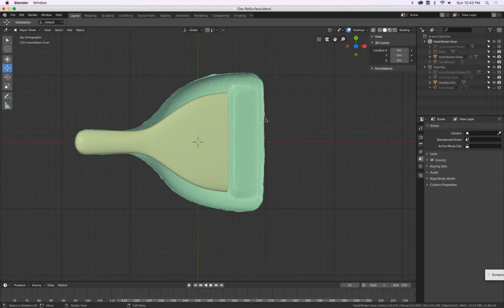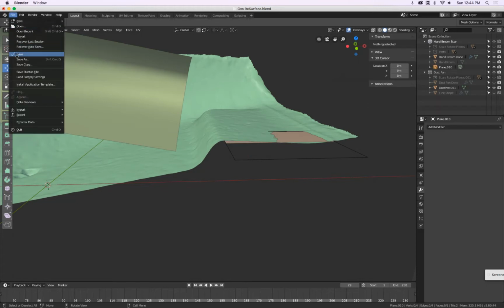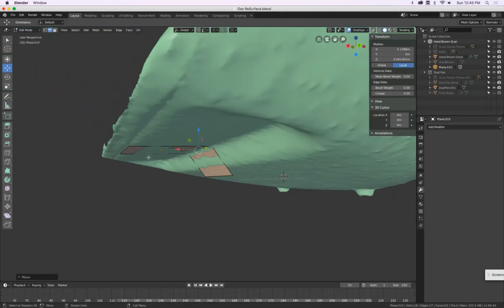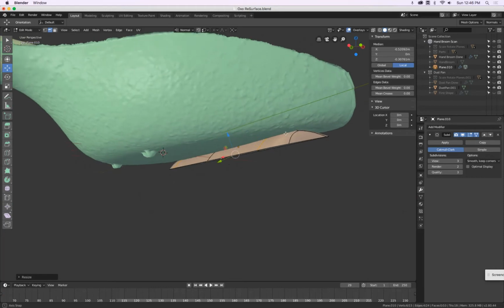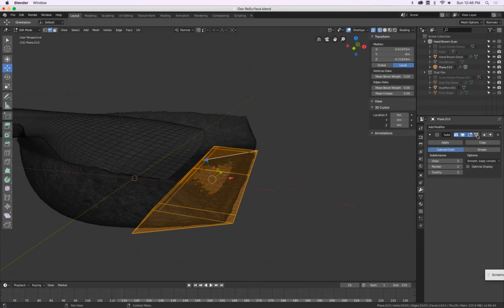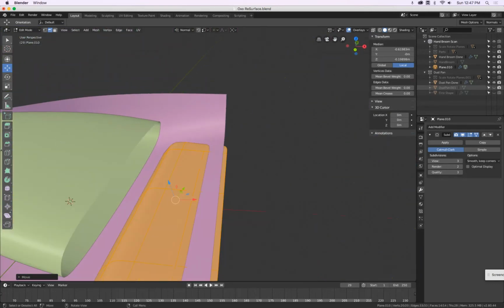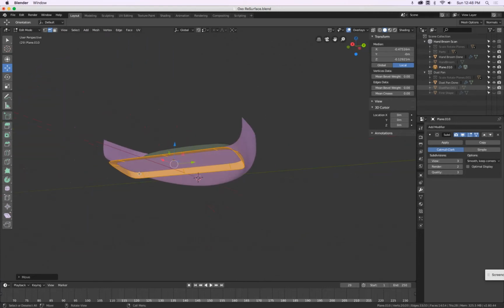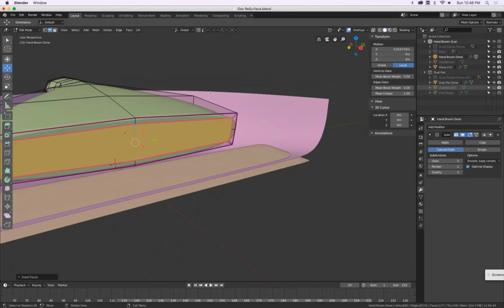OXO - Part 8 Final Detail Sculpting Blender